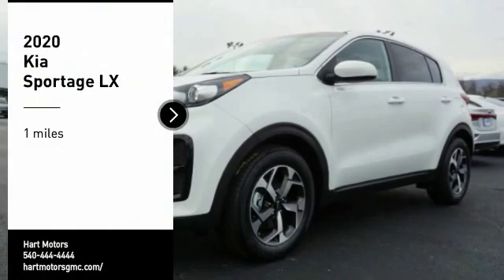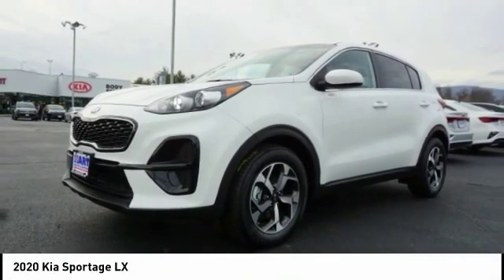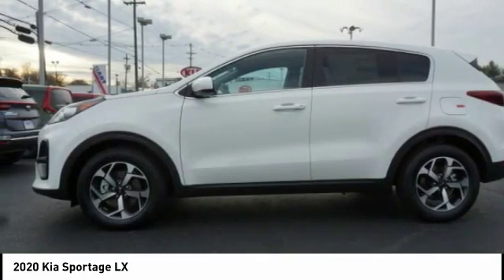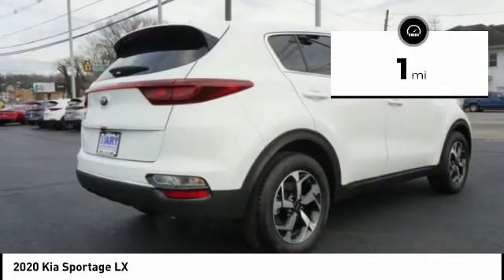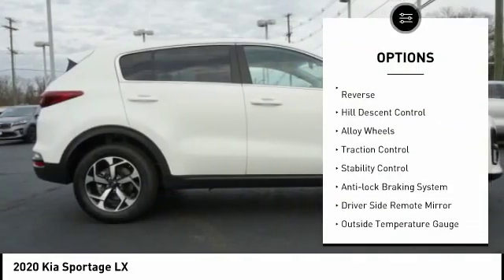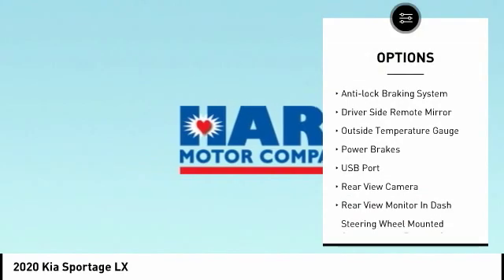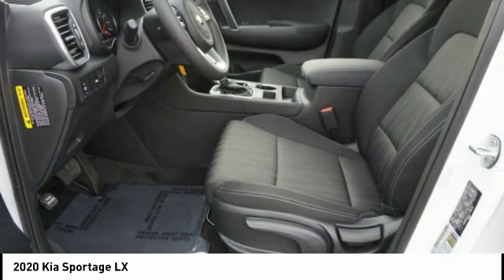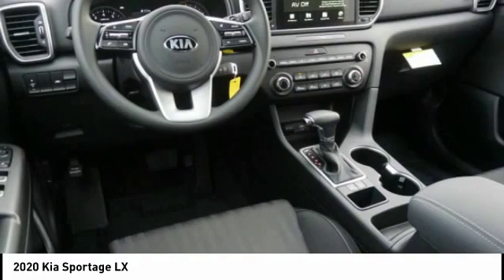2020 Kia Sportage Salem VA M3A2194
2020 Kia Sportage LX

Hart Motors
1341 East Main Street

L7732194